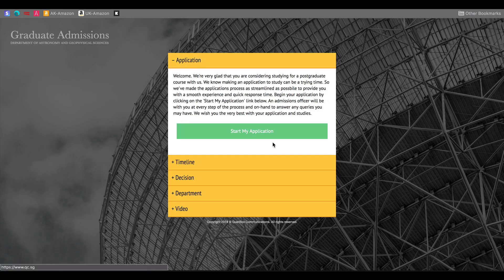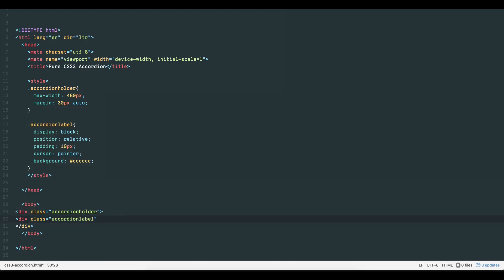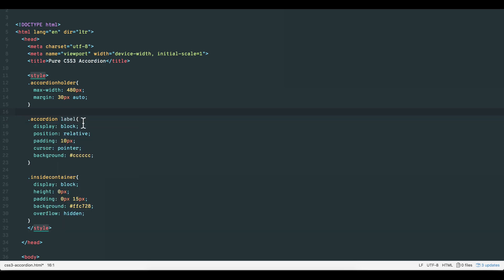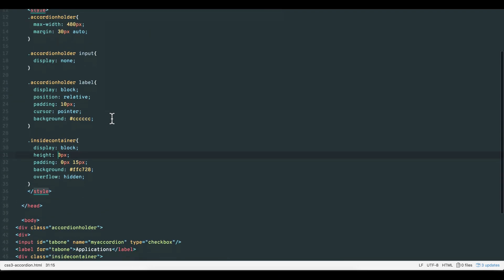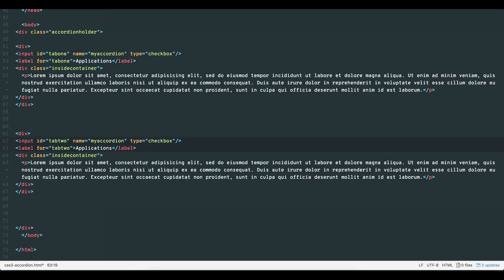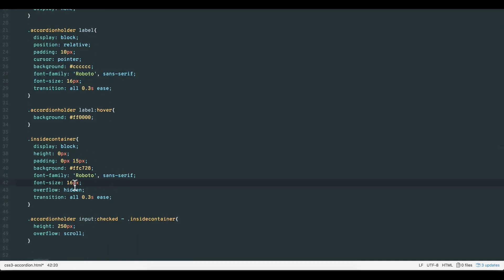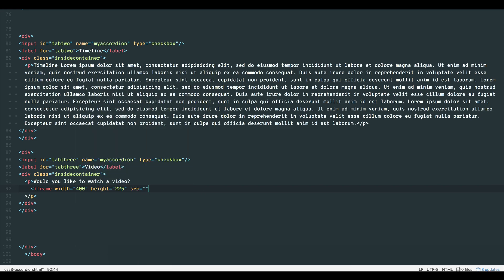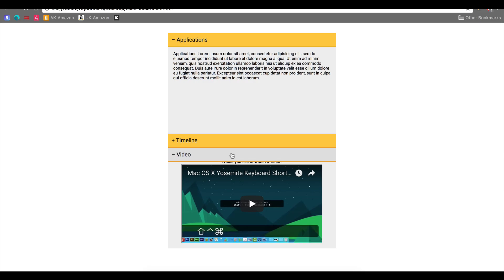Pure CSS3 Accordion: Responsive + Versatile + Multimedia-Friendly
Create a really useful accordion using pure CSS, that (i) is fully responsive (ii) displays everything from FAQs and buttons to images and videos (iii) works across all devices and browsers. It's also SEO-friendly since all the information is already present for browsers to parse, which isn't always the case when using JS. The code snippet for this tutorial is in the comments.